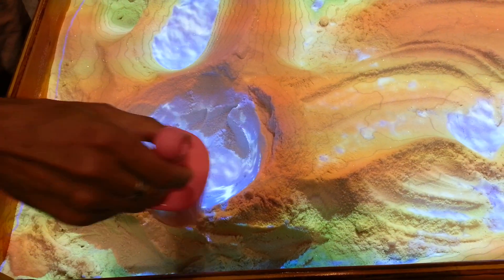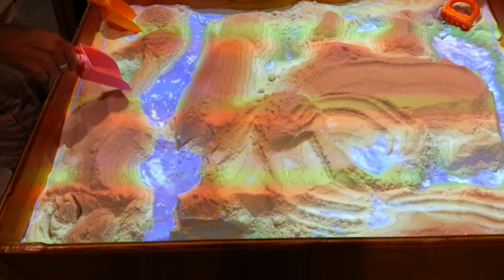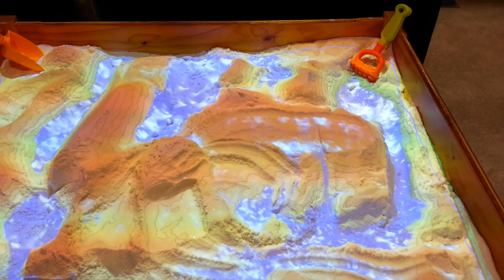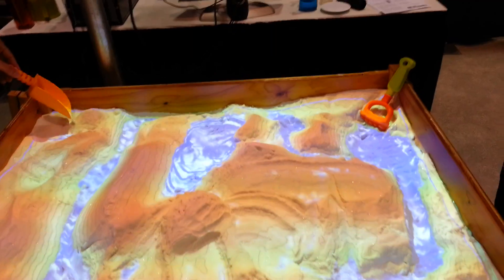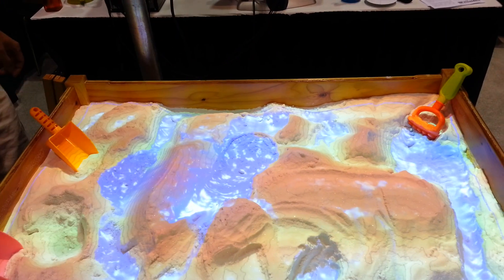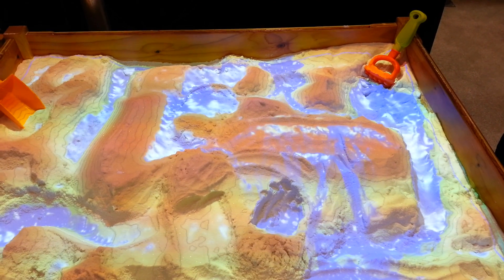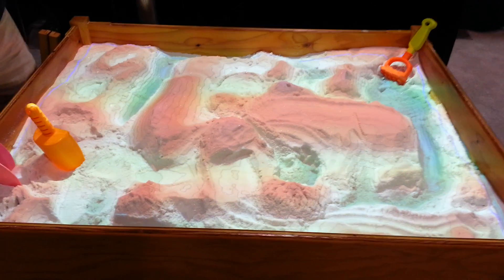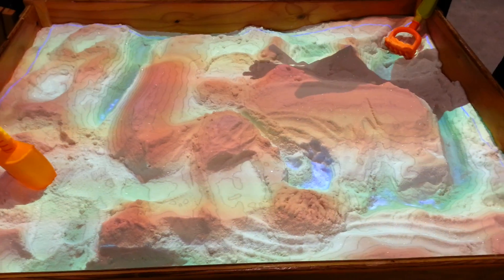Augmented reality, the future technology is here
showing one of the augmented reality apps that works with sand. You can see software creating landscape on regular sea sand. How will our future look like? Check this out